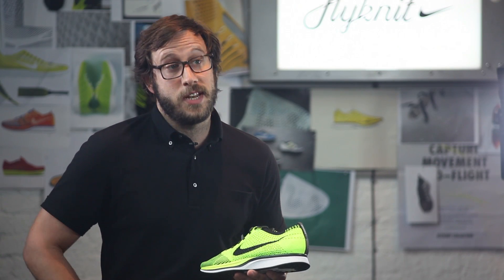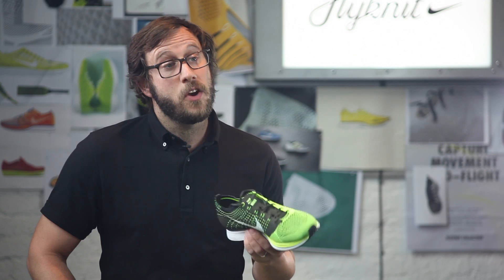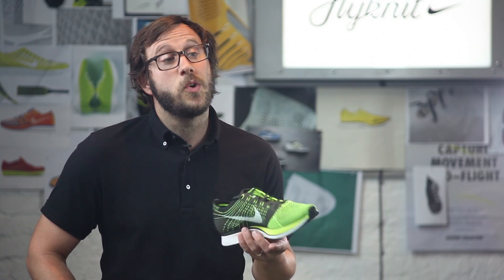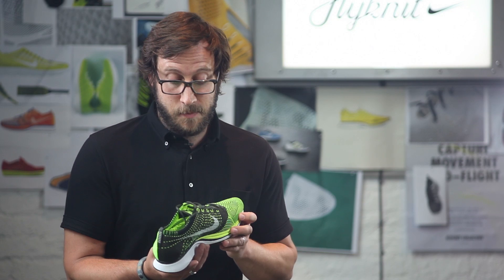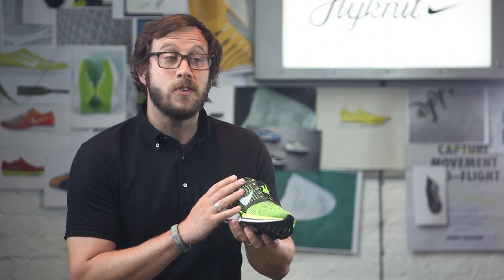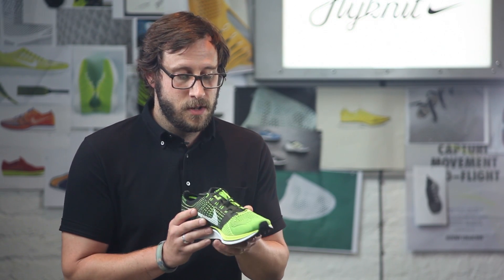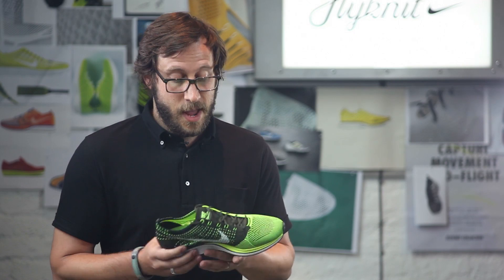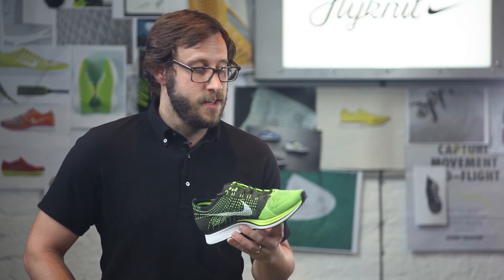Ben Shaffer: Flyknit Technology and Nike Innovation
Ben Shaffer, Studio Director at Nike's Innovation Kitchen, introduces the core principles of Nike Flyknit technology: Lightness, Performance, Formfitting and Sustainability.